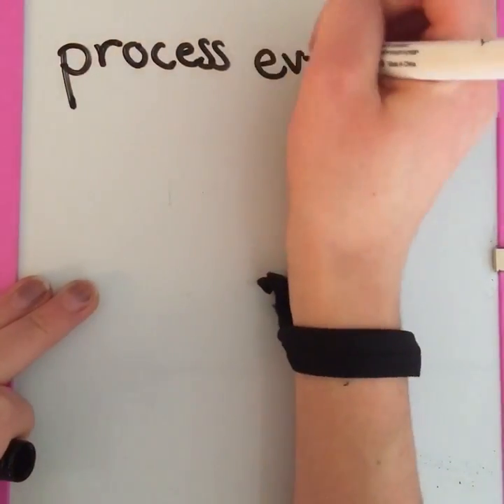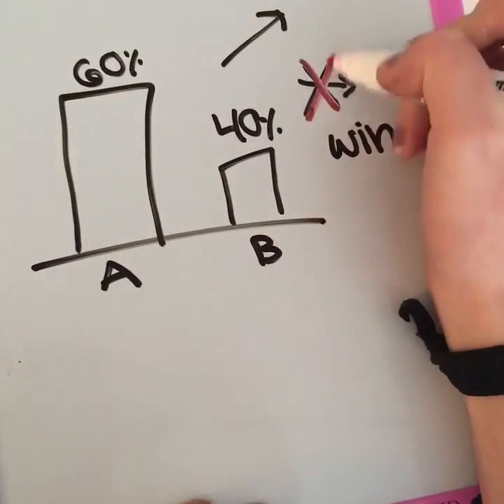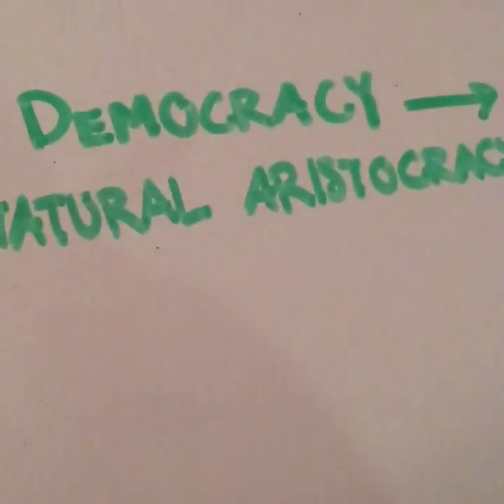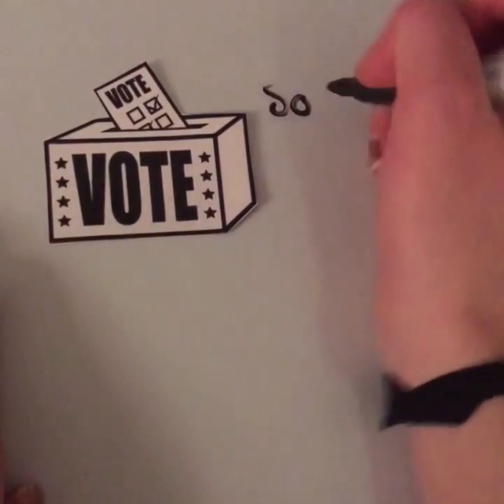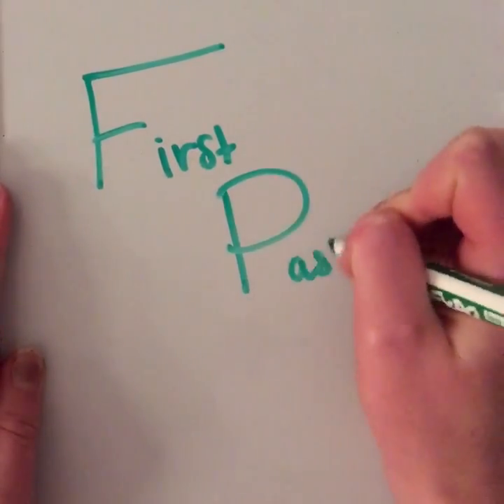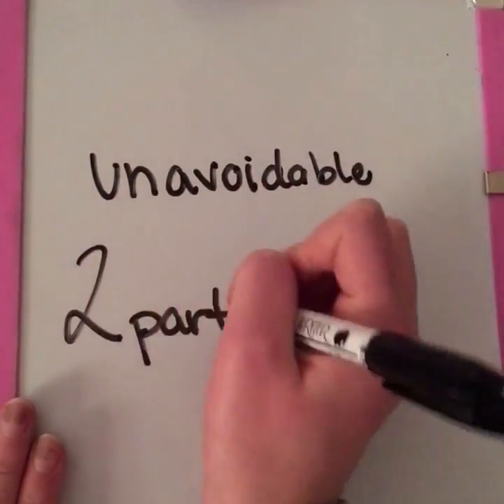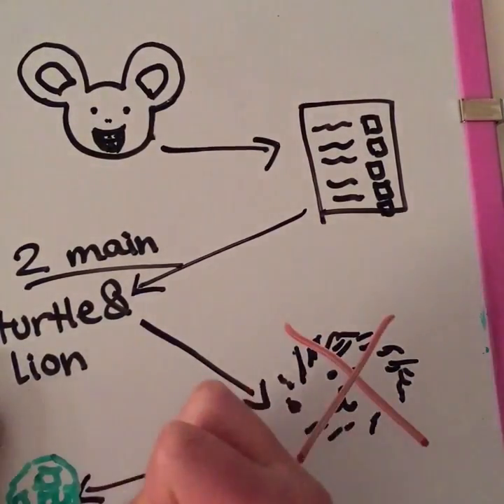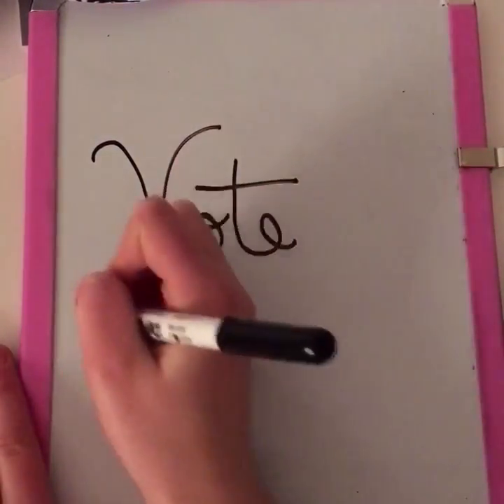Olivia I&S Video